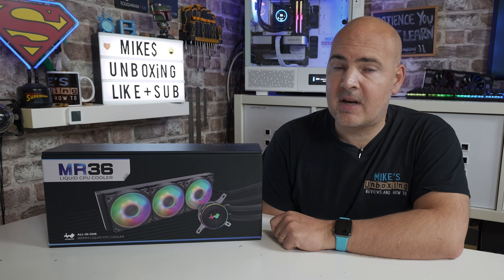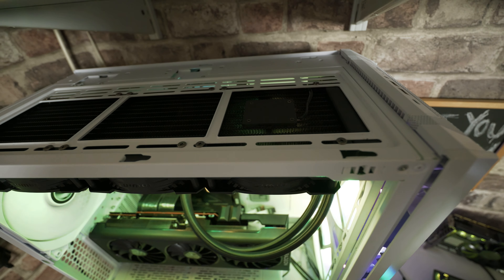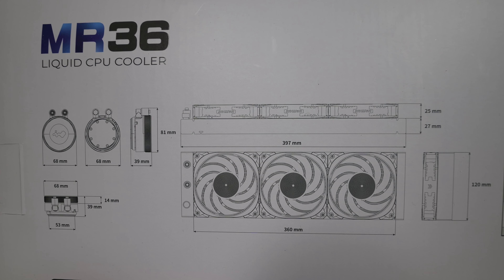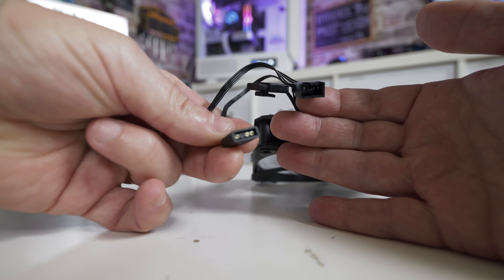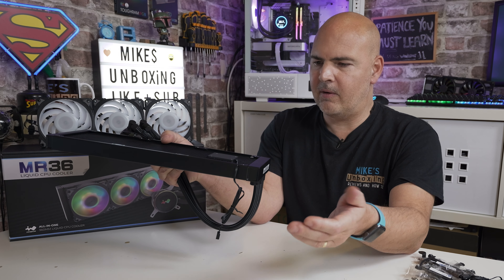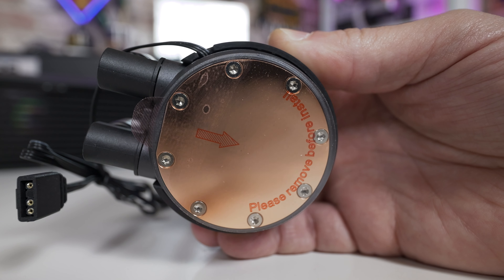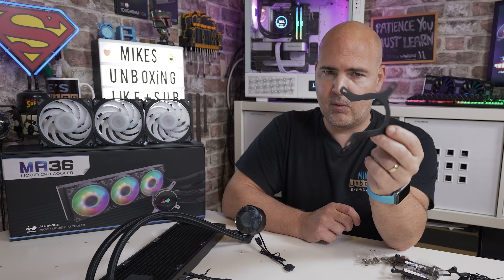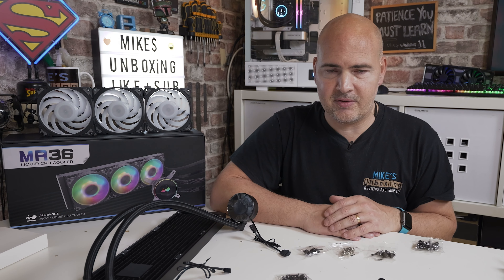Inwin MR36 ARGB 360mm AIO CPU Cooler Unboxed & Tested vs 13900K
Inwin MR36 ARGB 360mm AIO CPU cooler unboxed and tested vs 13900K
Amazon Local:  (Not yet available)
Ebay UK
Ebay US
Ebay CA
Ebay AUS
Inwin MR24 ARGB 240mm AIO CPU
Amazon Local
Ebay UK
Ebay US
Ebay CA
Ebay AUS

Timestamps for quick access to information
00:00 Introduction
01:09 Approx pricing
02:00 Unboxing and product info
02:46 Other versions available
03:05 neptune AN120 fans intro
04:03 Warranty length
04:15 box art and specifications
05:46 connectivity
06:05 Actual unboxing and parts
06:19 Neptune AN120 ARGB fans
08:04 The radiator Pump and pipes
13:54 mounting hardware AMD
15:02 mounting hardware Intel
16:15 Radiator and fan screws bag
16:31 intel standoffs
17:20 Cable extensions and thermal paste
17:30 No printed instructions
18:21 Installation considerations for pump wire
19:53 Fan install and wiring
22:29 install intel clamp to block head
23:28 connecting wires to PC
26:00 installing the radiator screws
26:39 Intel socket backplate installation
27:42 intel bracket stand offs
28:49 prep the cold plate
29:16 get the 4 sprung screws ready and paste
29:45 installing and securing the block head
31:04 testing results and final thoughts